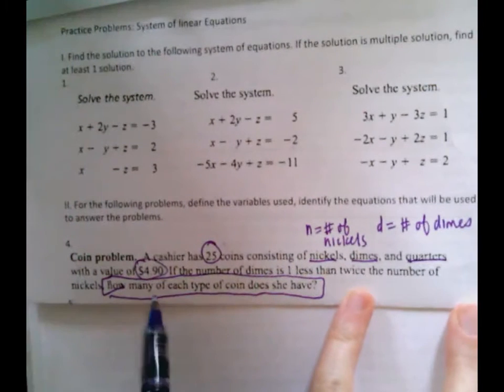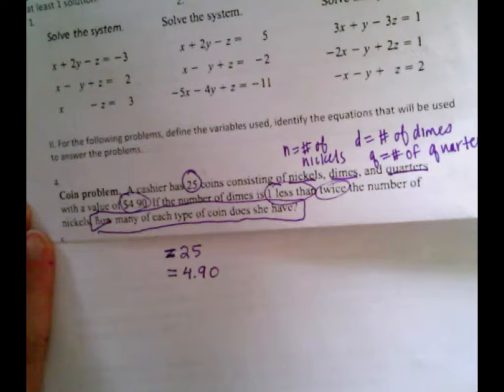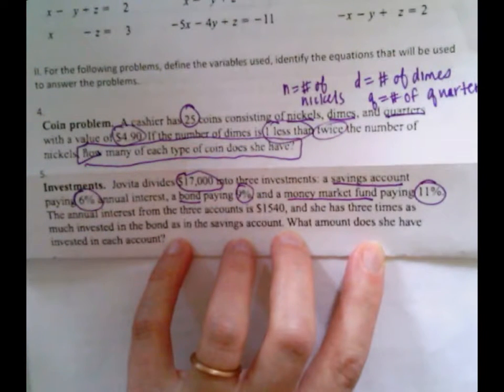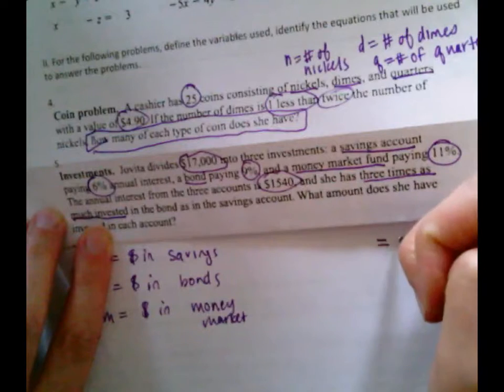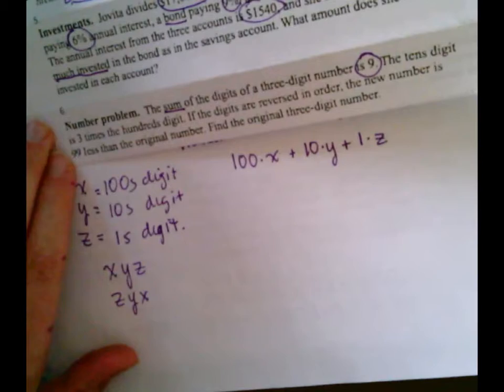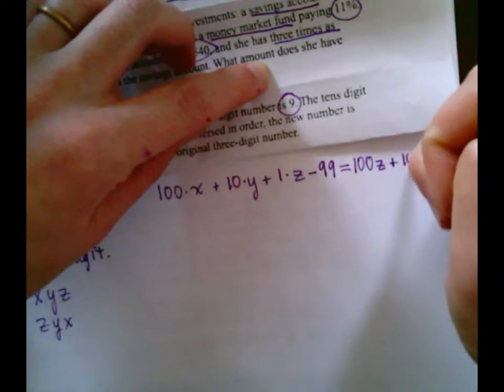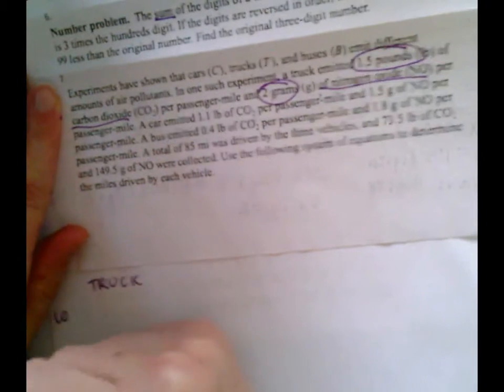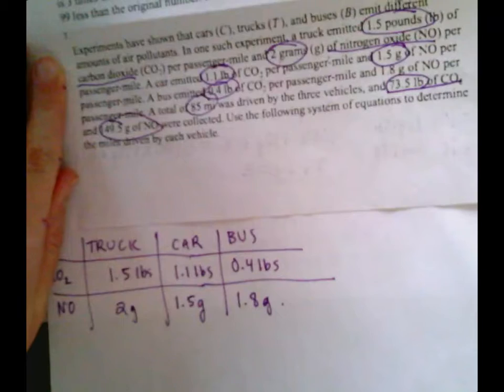Systems Word Problems